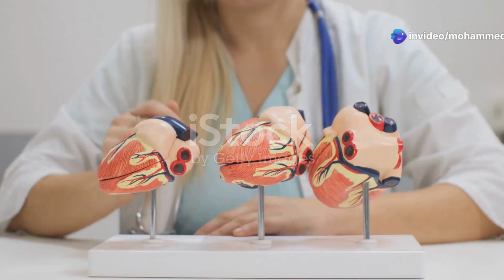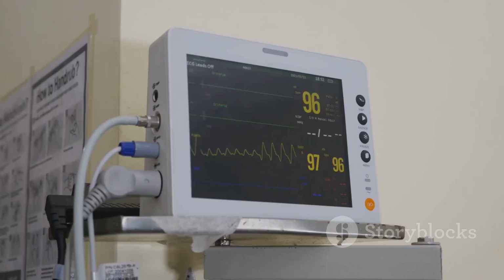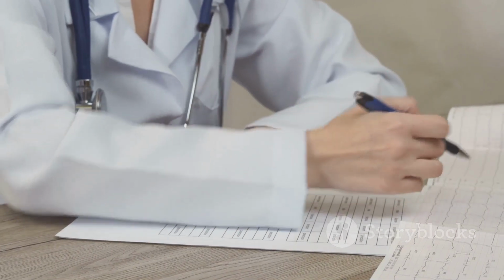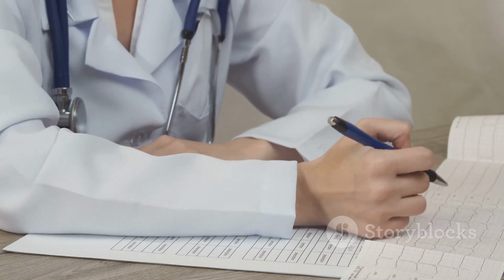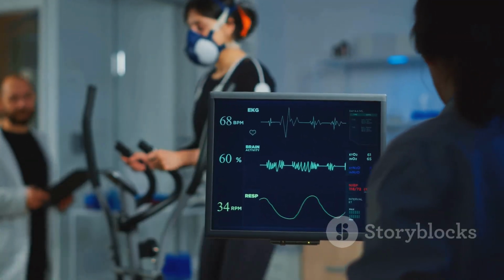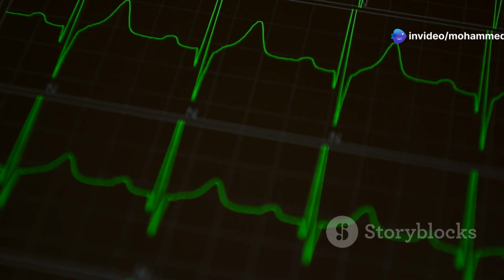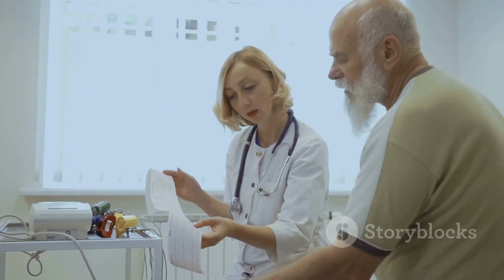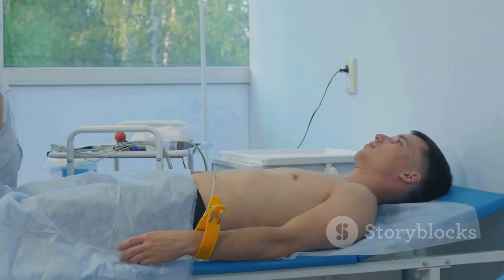WHAT IS ECG Understanding ECG Heart's Electrical 2025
how to check ecg